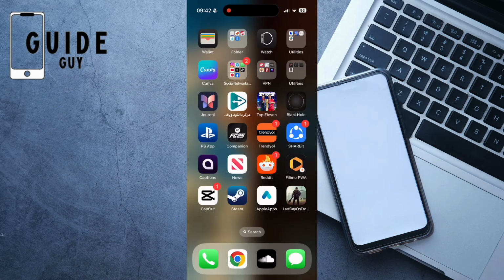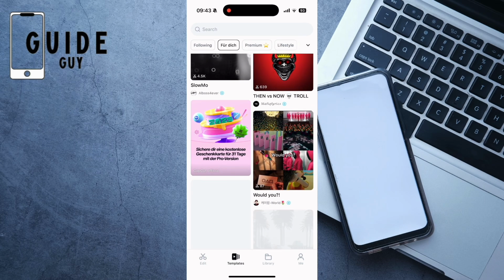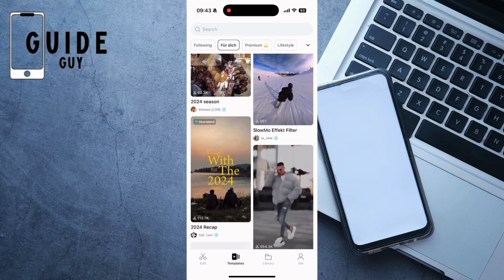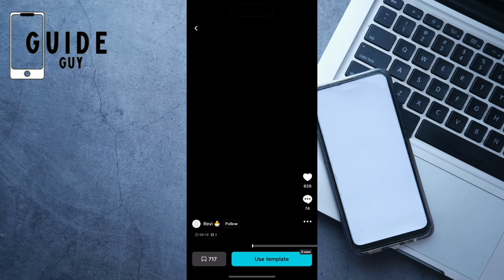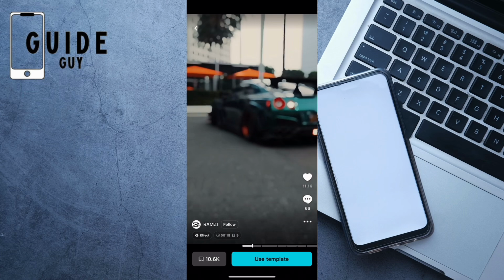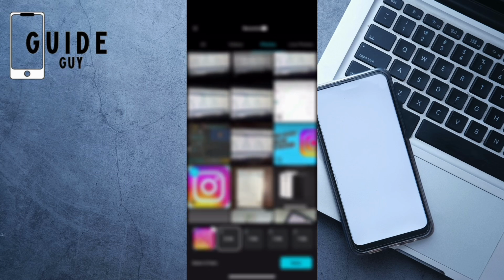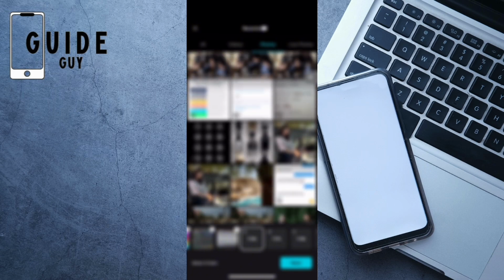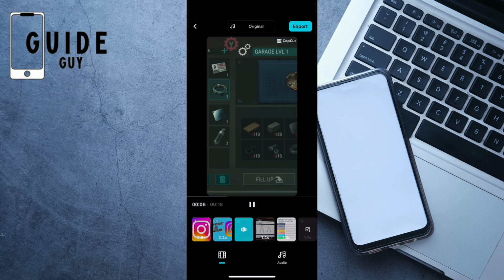How To Use Best CapCut Templates- Full Guide